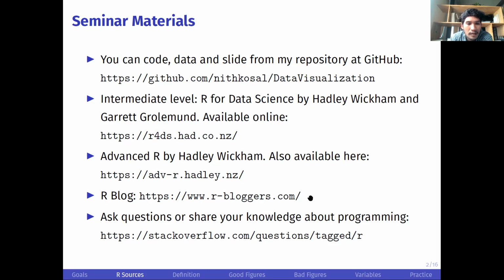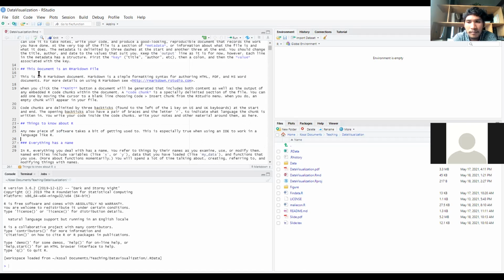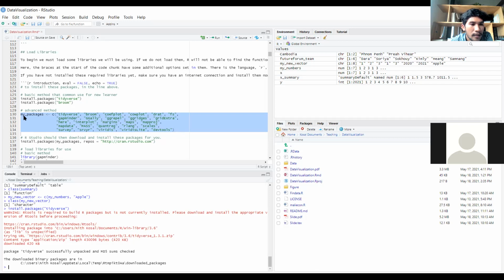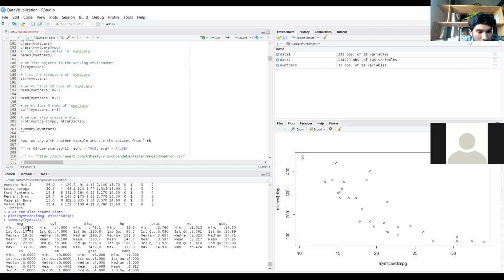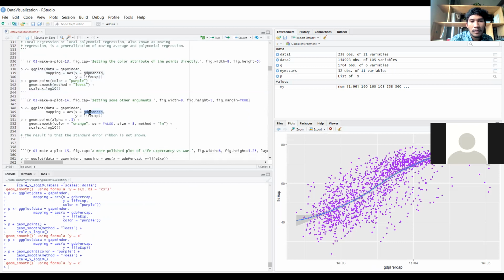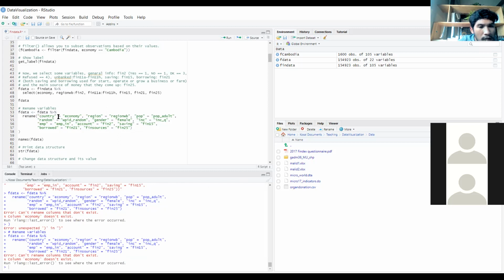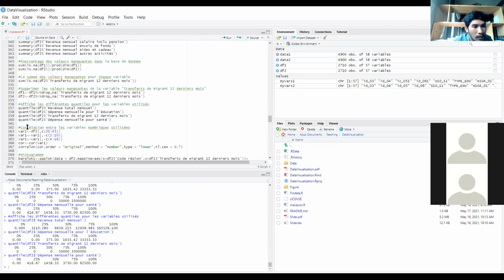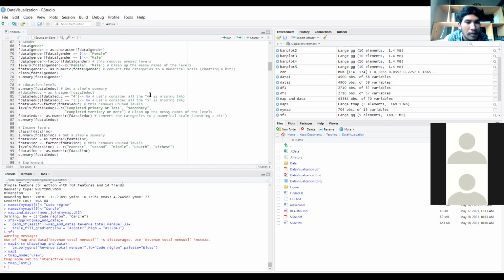Data Visualization in R Programming